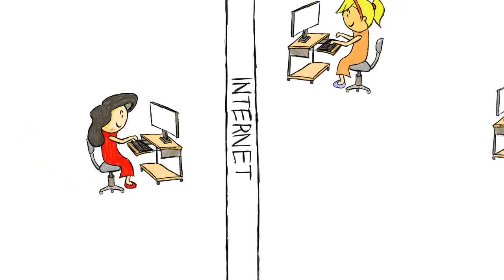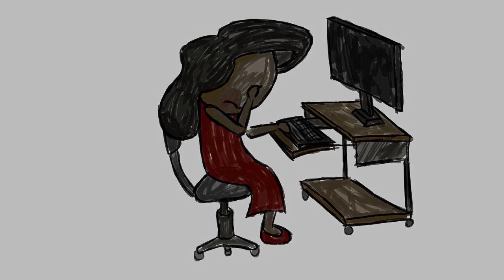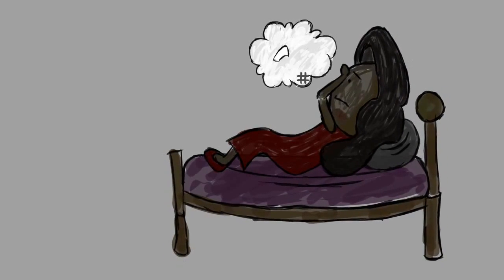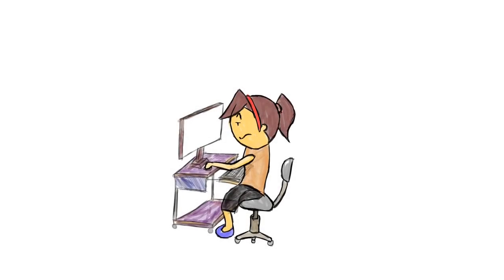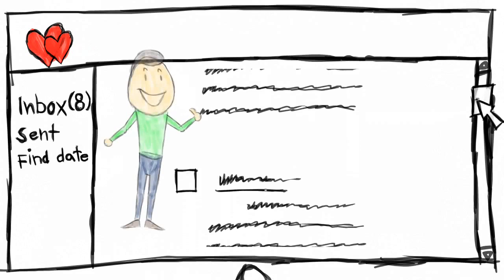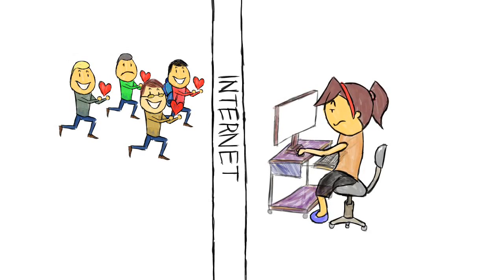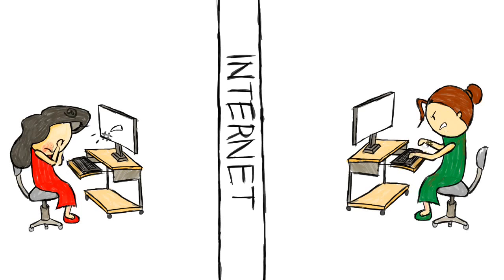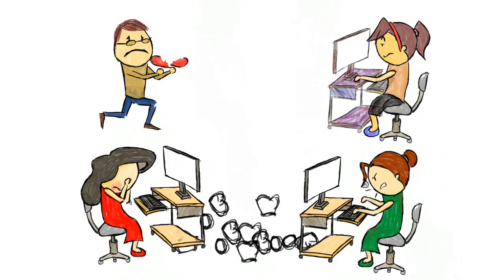A Real Person, A Lot Like You.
This is an awesome message, and the creator of this video left it open for sharing (Creative Commons). Just thought I'd share it!